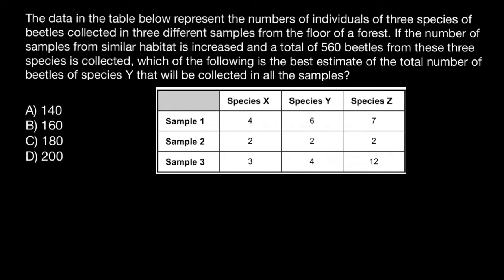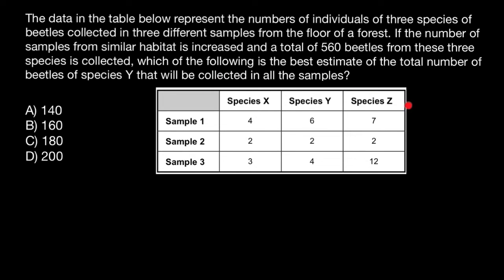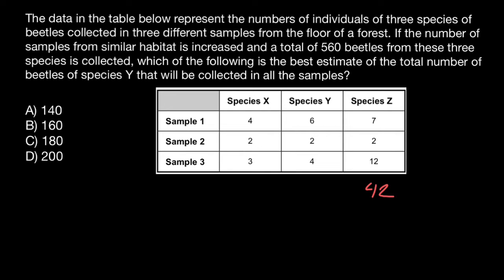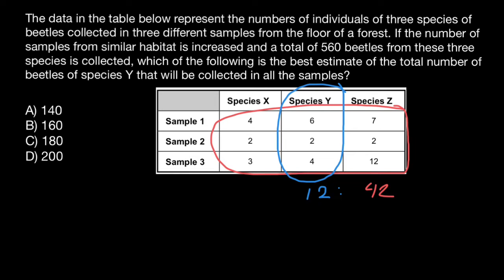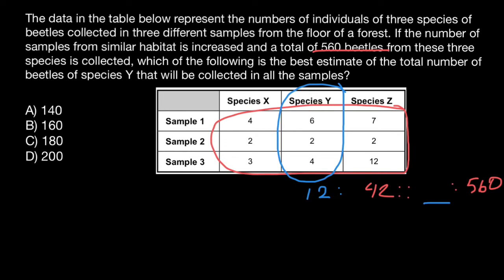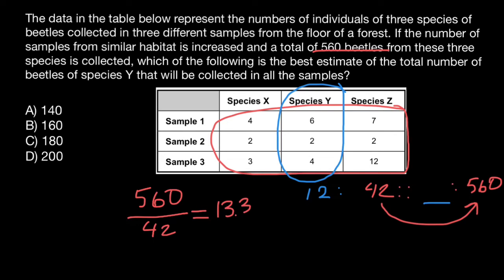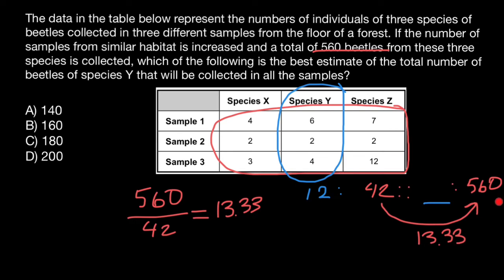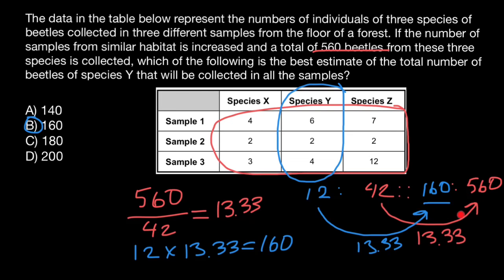Ratios and Proportions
A ratio is an ordered pair of numbers a and b, written a / b where b does not equal 0.

A proportion is an equation in which two ratios are set equal to each other.

For example, if there is 1 boy and 3 girls you could write the ratio as:

1 : 3 (for every one boy there are 3 girls)
1 / 4 are boys and 3 / 4 are girls
0.25 are boys (by dividing 1 by 4)
25% are boys (0.25 as a percentage)